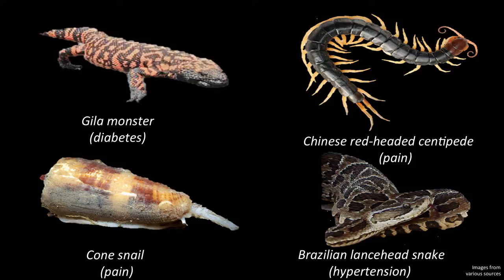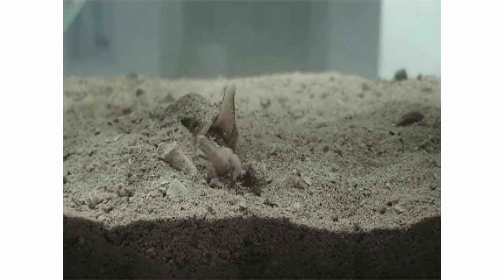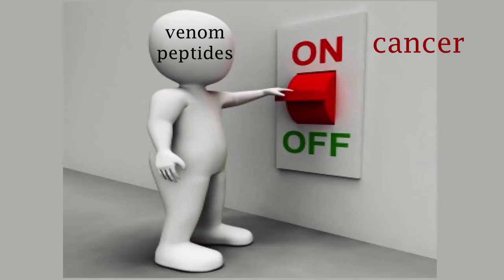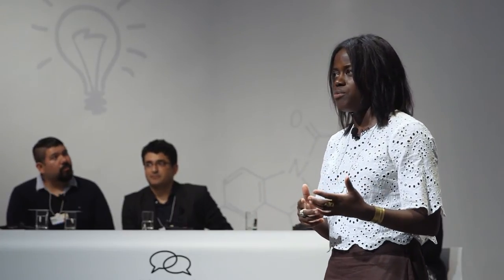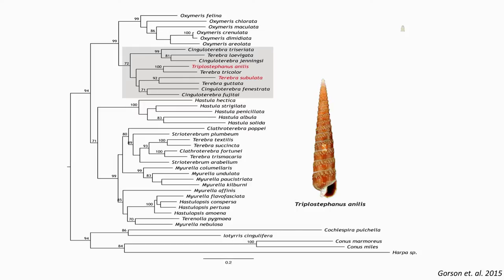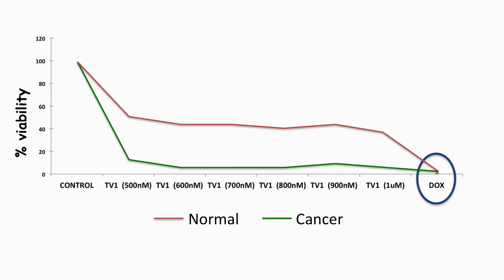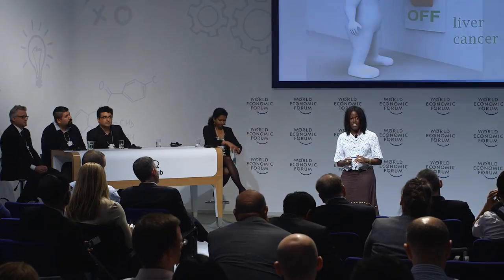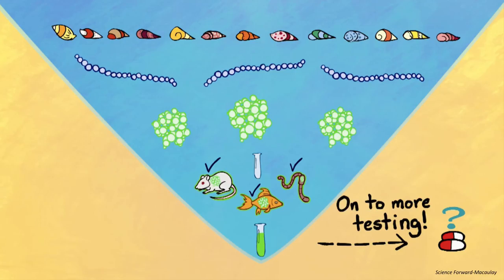The therapeutic power of snail venom | Mande Holford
Biochemist Mande Holford is an expert in snail venom. Her lab at City University of New York, is taking inspiration from nature to turn poisons into potential cures.